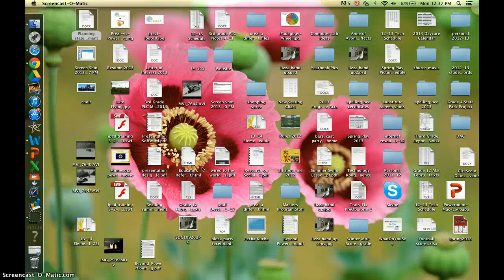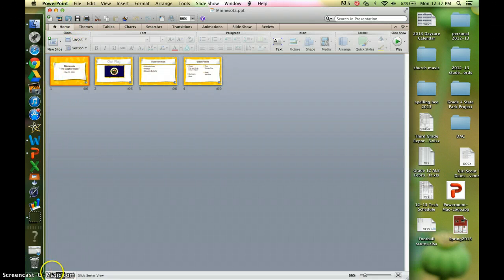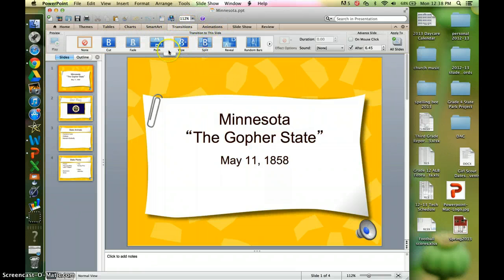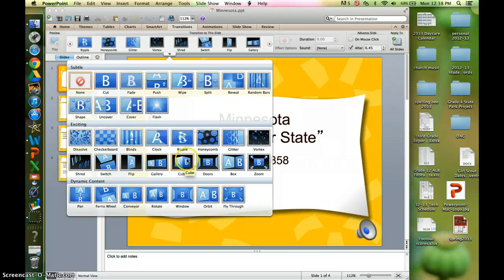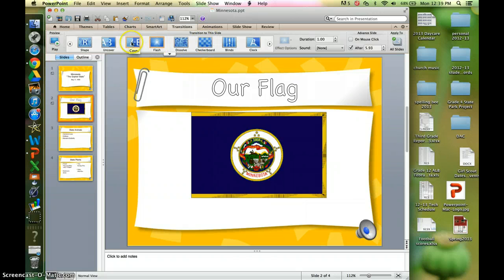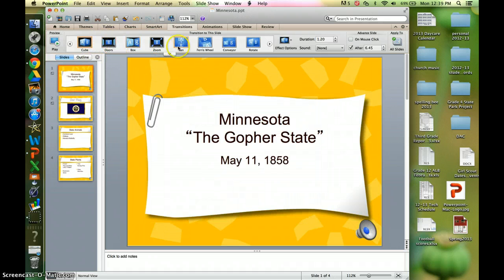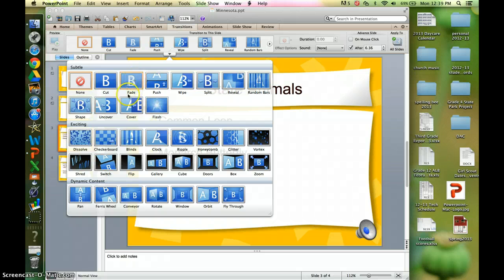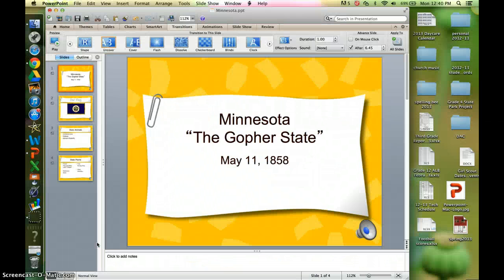PowerPoint Slide Transitions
PowerPoint 2011 Slide Transitions lesson